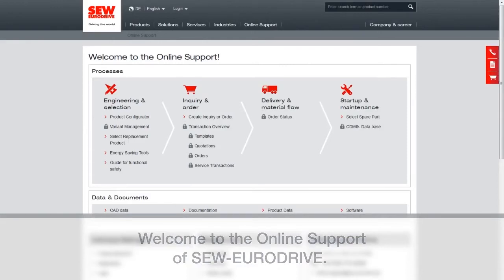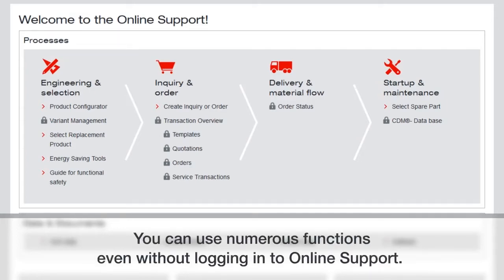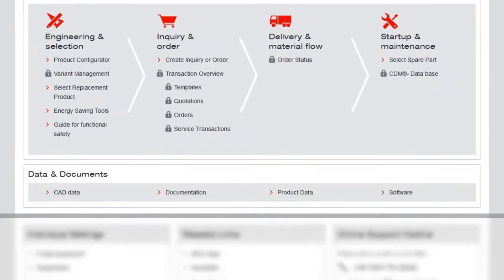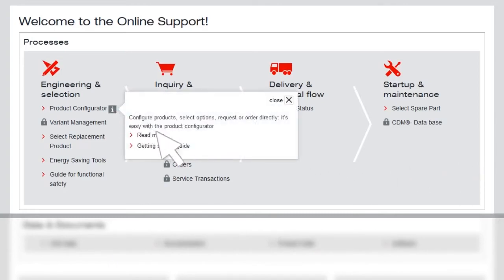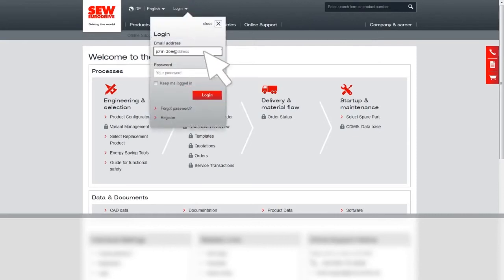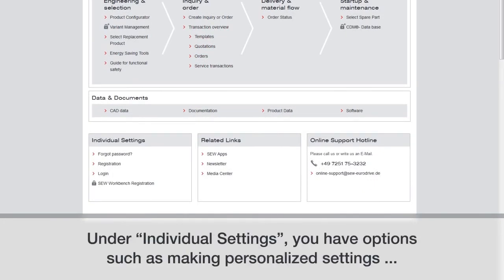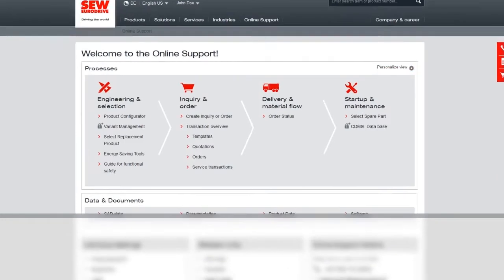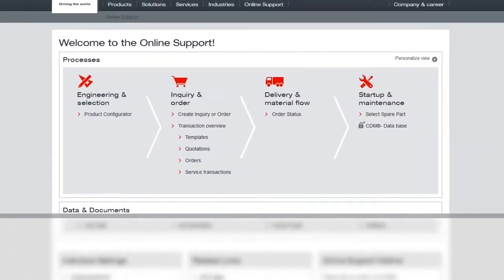Online Support from SEW-EURODRIVE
This general overview shows you everything you need to know about our new Online Support, the useful functions it provides, and how to use them.